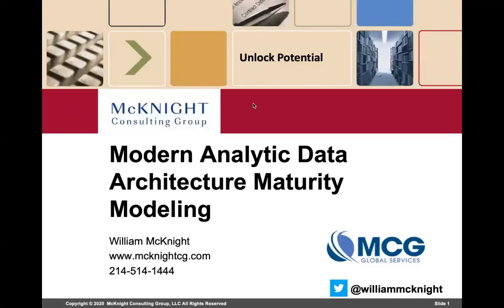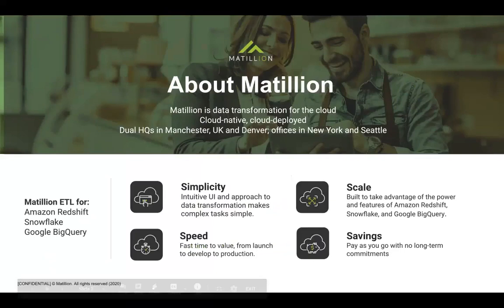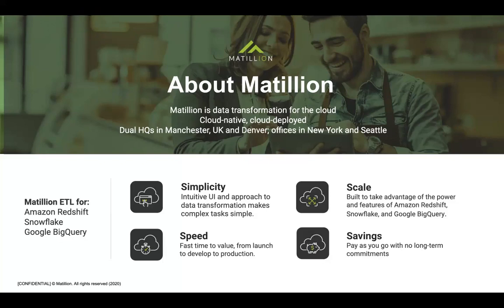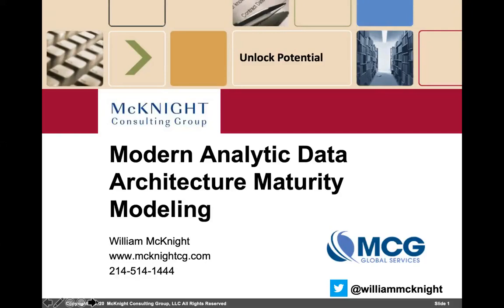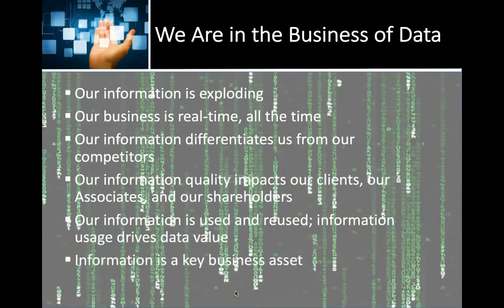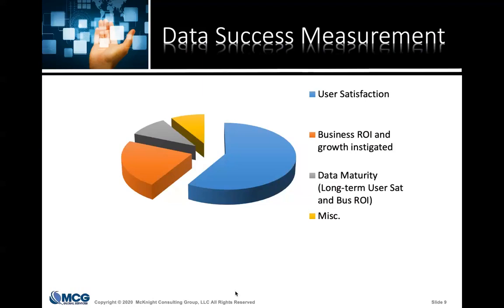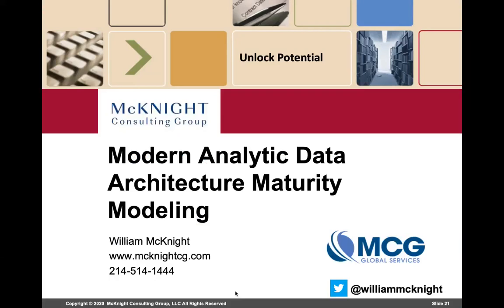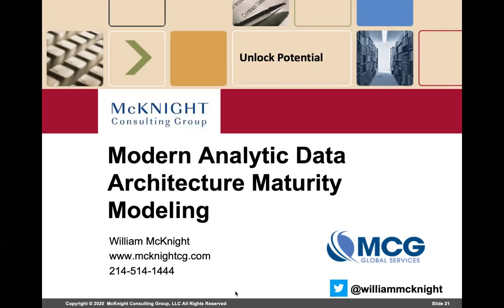ADV Webinar: Modern Analytic Data Architecture Maturity Modeling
Maturity frameworks have varying levels of Data Management maturity. Each level corresponds to not only increased data maturity, but also increased organizational maturity and bottom-line ROI. There are recommended targets to achieve an effective information management program. The speaker’s maturity framework sequences the information management activities for your consideration. It is based on real client roadmaps. This webinar promises to offer a wealth of ideas for key quick wins to benefit the organization’s information management program.

Attendees can self-assess their current information management capabilities as we go through data strategy, organization, architecture, and technology, yielding an overall view of the current level of information management maturity.

This webinar provides a foundation for enhancing current data and analytic capabilities and updating the strategy and plans for achievement of improved information management maturity, aligned with major initiatives.